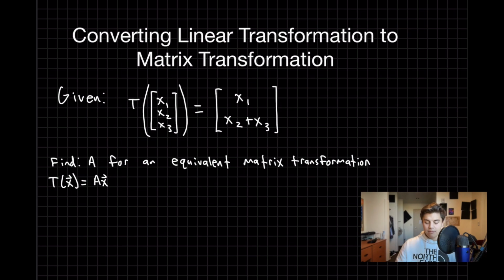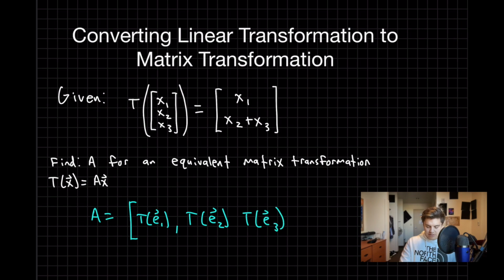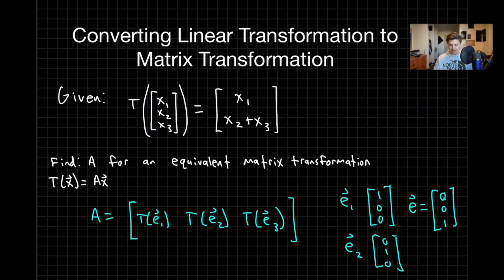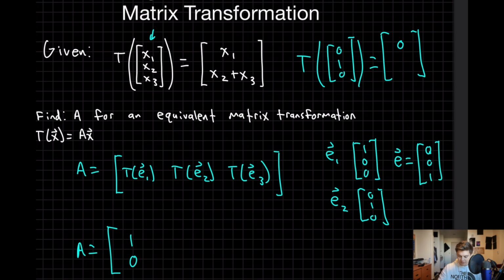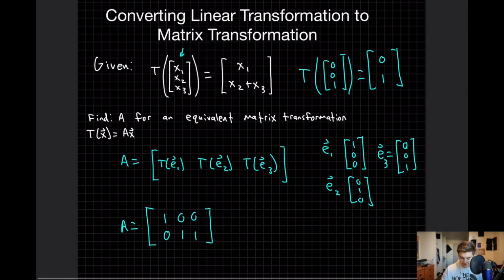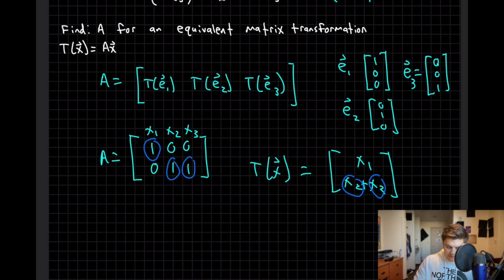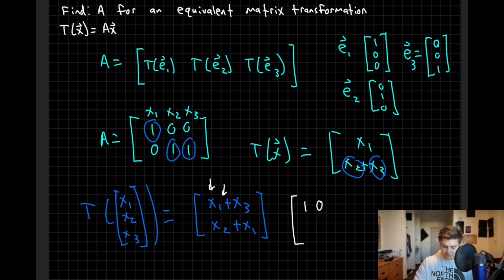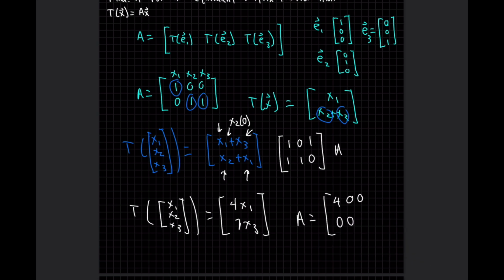Linear Transformation to Matrix Transformation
In this video, I show how you can convert a linear transformation to a matrix transformation using standard basis vectors. I finish the video showing a trick to find the matrix A. Best, KobeTutors